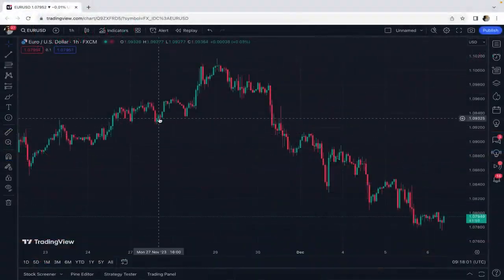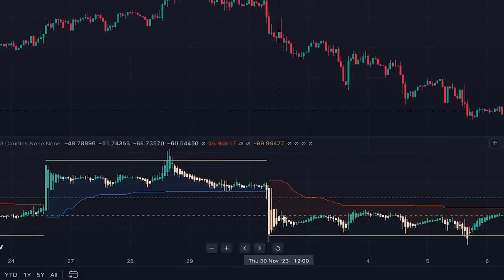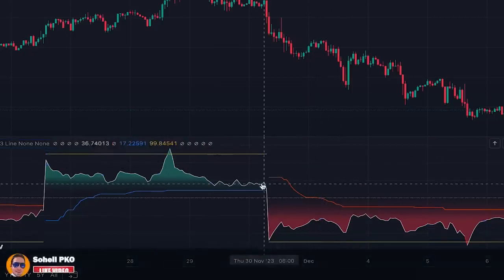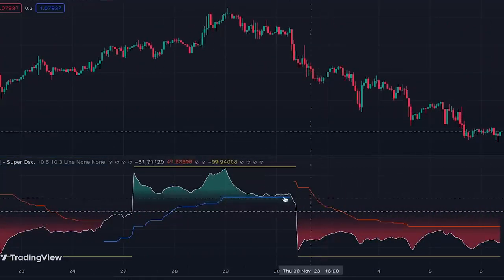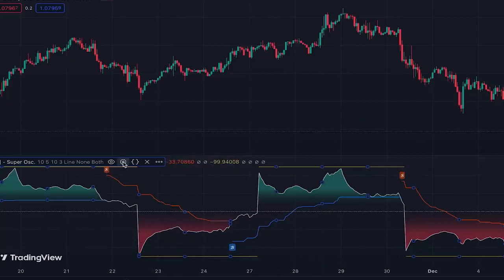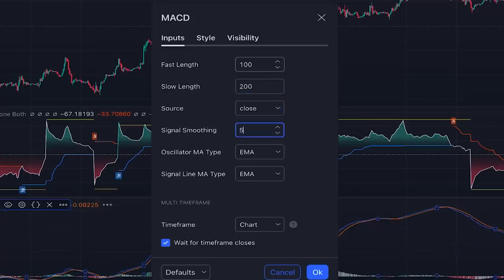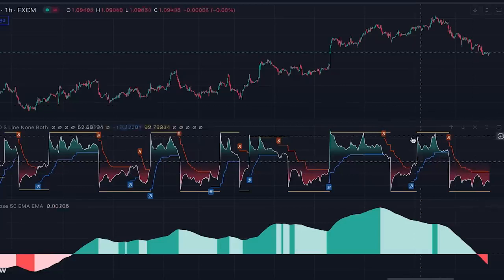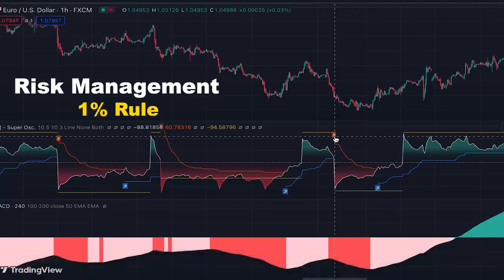This NEW SuperTrend Will Blow Your Mind! Most Accurate Buy Sell Signals